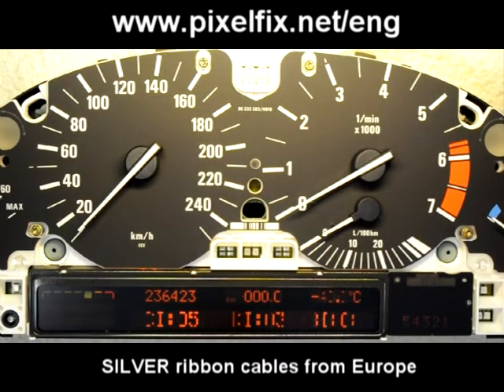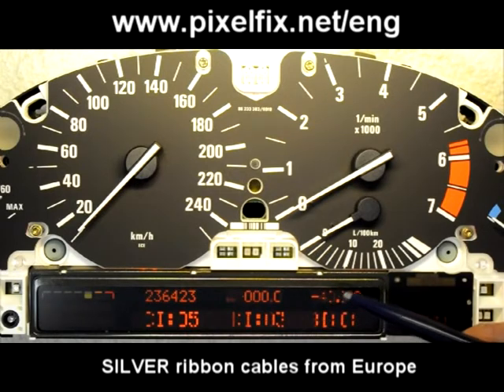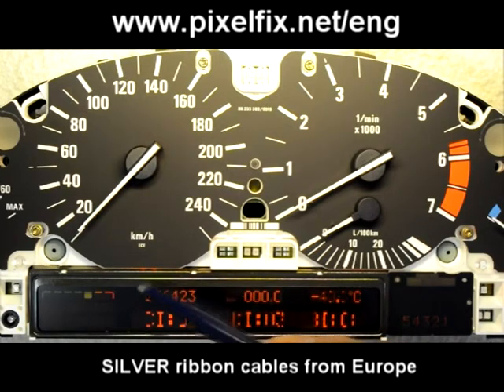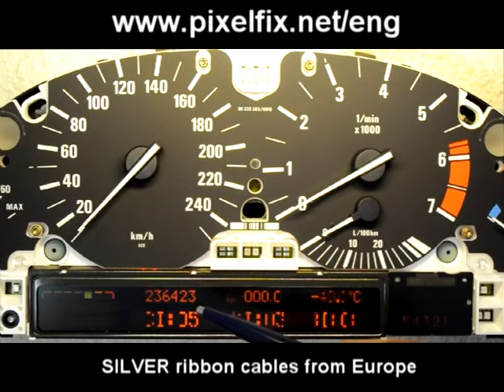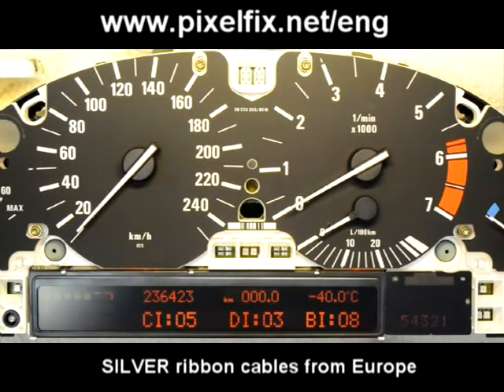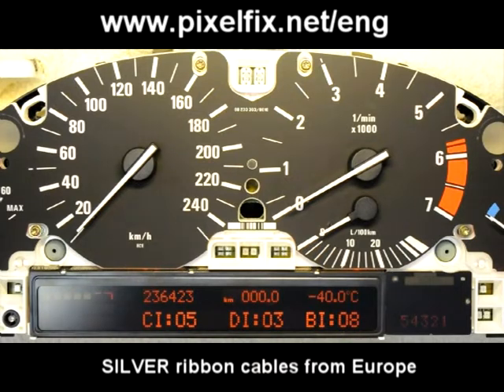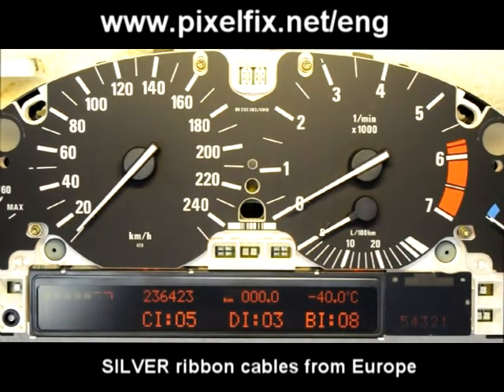BMW E38 E39 X5 OBC LCD pixel repair ribbon cable kit for Instrument cluster / speedometer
BMW speedometer OBC LCD display repair kit showing the display before and after the ribbon cable replacement on the instrument cluster.
Dead and fading pixels were fixed.